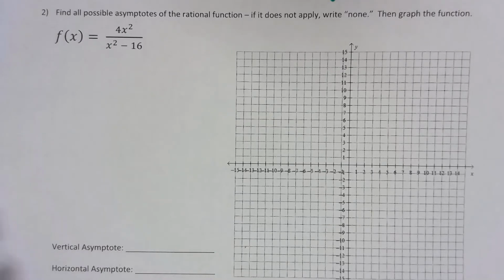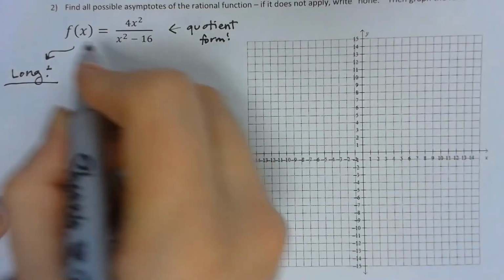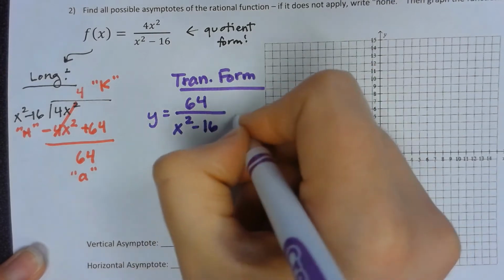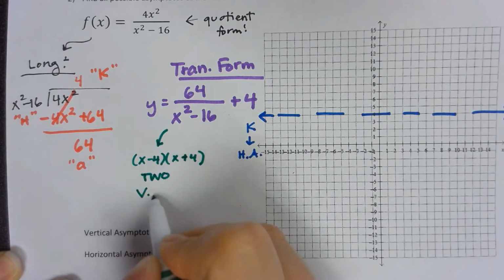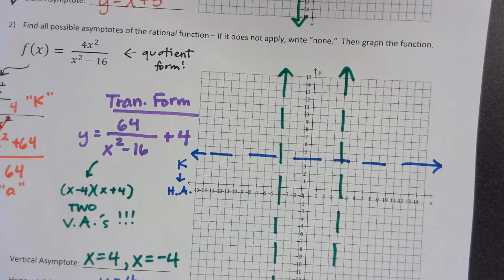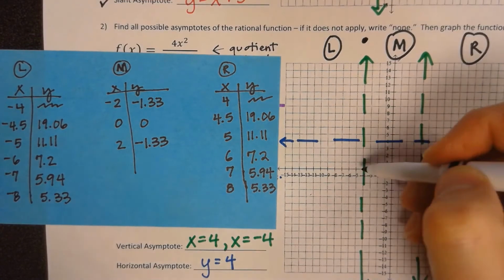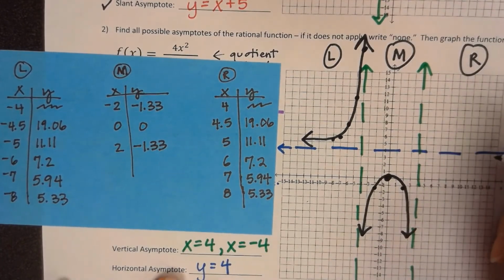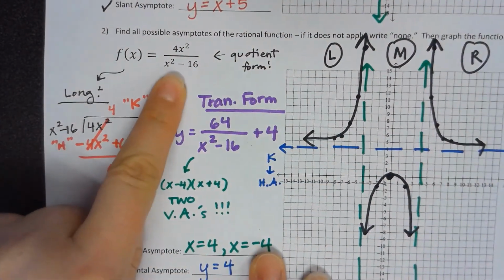T10 Graphing with 2 Vertical Asymptotes